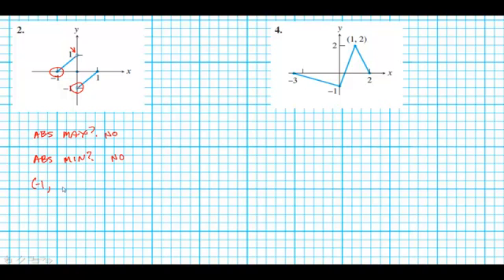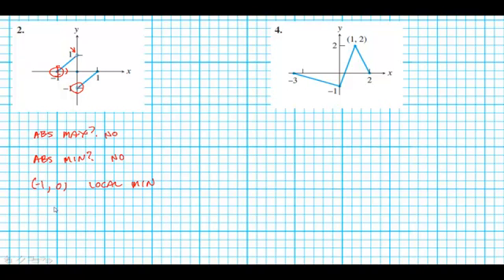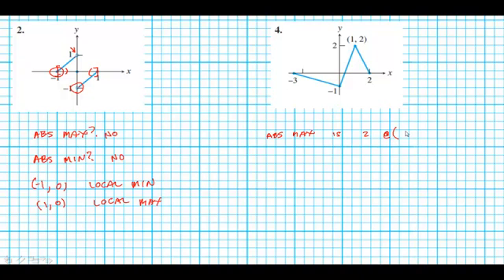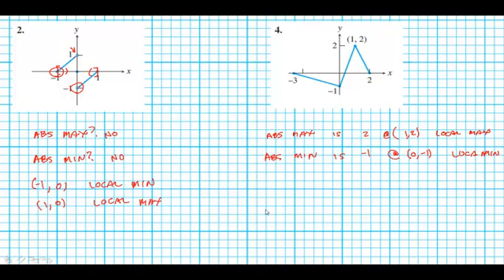fdwk3e 04 01 hw 2 4